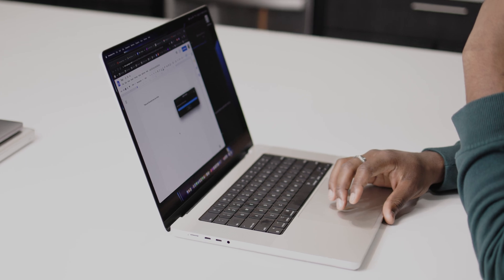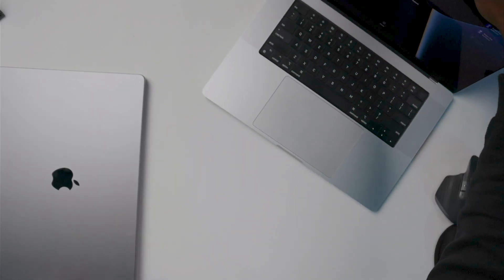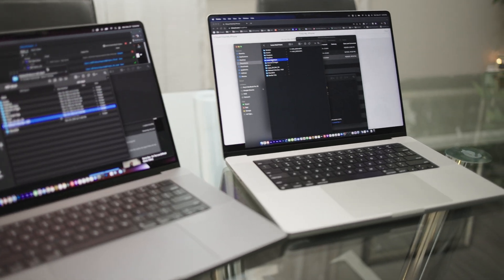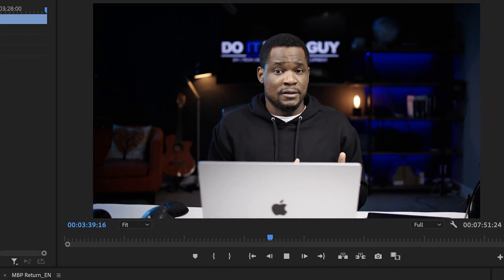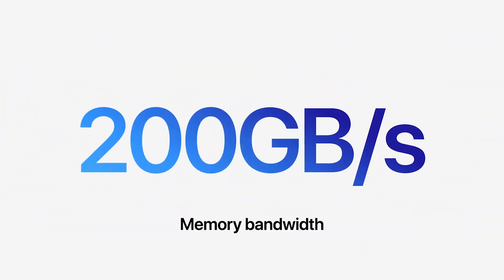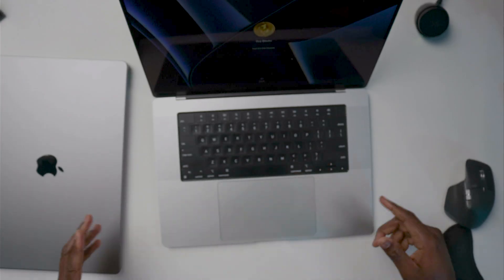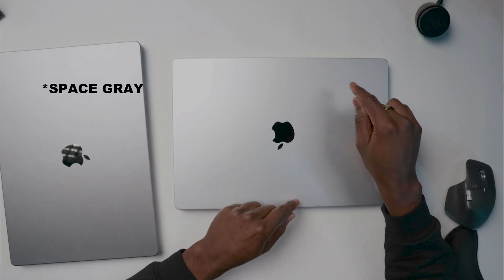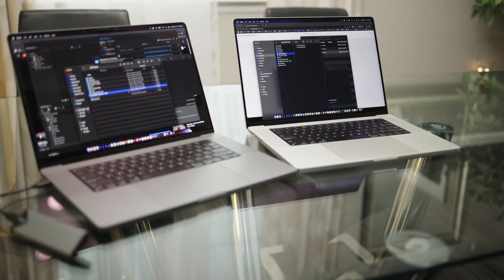I am RETURNING the 16 Inch MacBook Pro M1 Max 64GB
Hello Doers,

In this video, I am telling you why I am returning the 16 Inch MacBook Pro m1 Max 64 GB to replace it with the 16 Inch MacBook Pro M1 Pro 16 GB.

TABLE OF CONTENTS
00:00 Introduction
01:12 The specs
01:48 Why I Bought the 16GB 16 Inch M1 Pro
02:41 Why I am returning the 64GB  16 Inch M1 Max
03:50 64GB is too Much for me
05:36 Price Difference Between the 16GB and the 64GB
06:16 My Regrets with the 16 Inch 64GB MacBook Pro Purchase
07:21 Conclusion